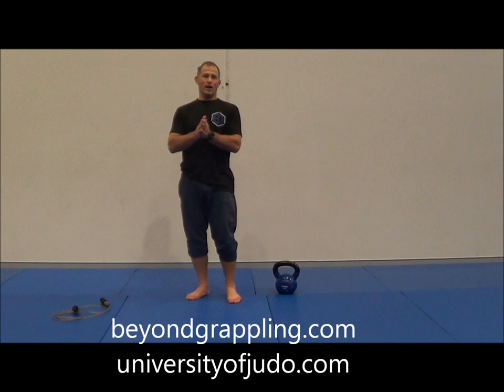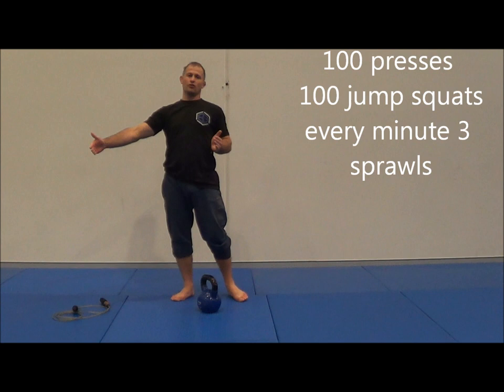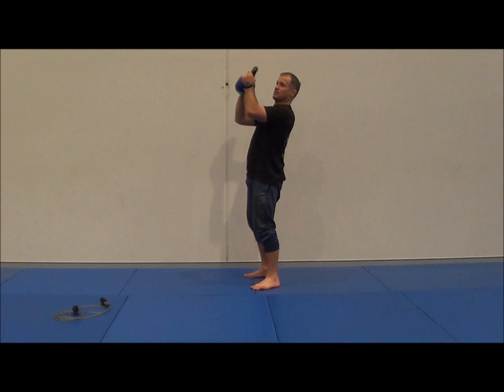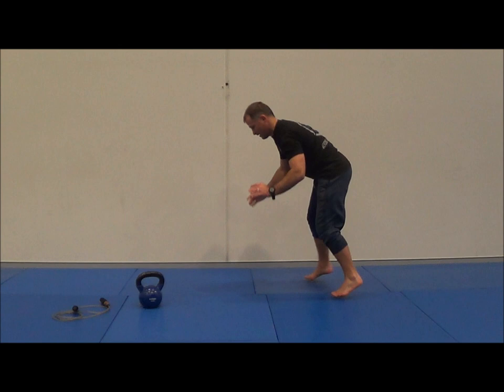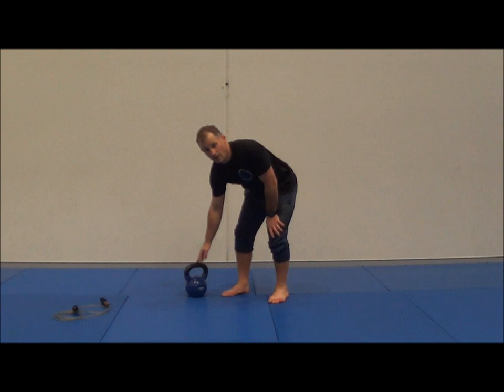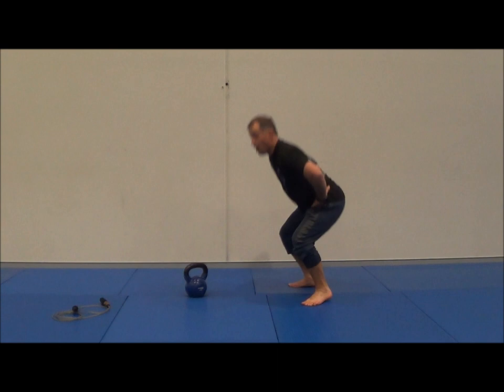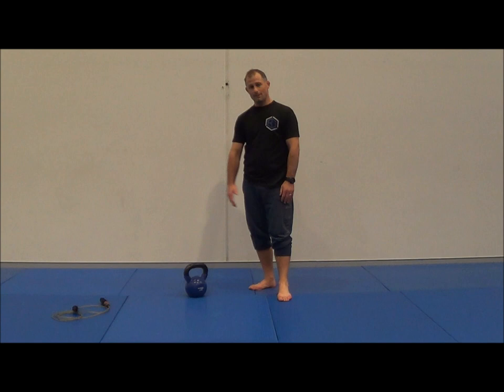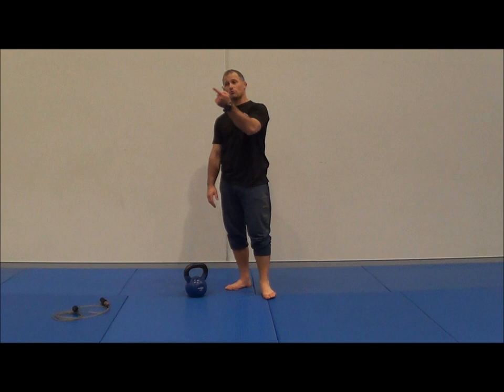Judo EMOM fitness workout by Judo Olympian Matt D’Aquino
The Workout of the week is:
100 presses
100 jump squats
Every minute in the minute do 3 sprawls

For more workOuts and strength stuff check out my fitness and conditioning playlist.